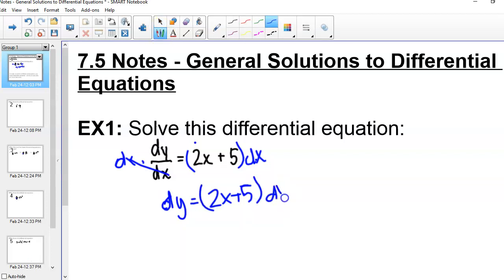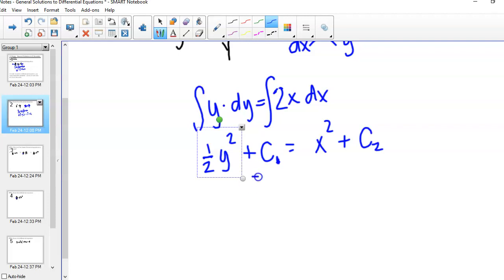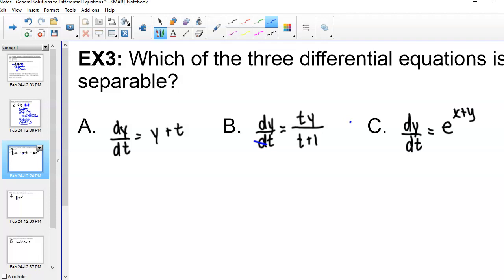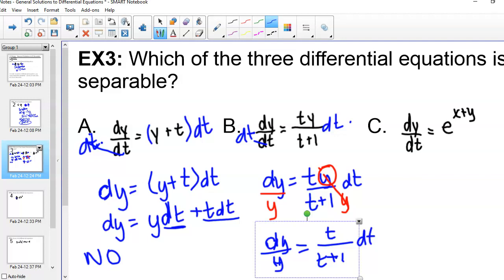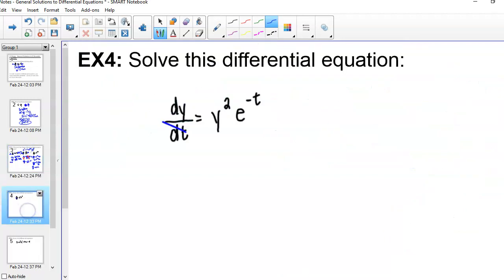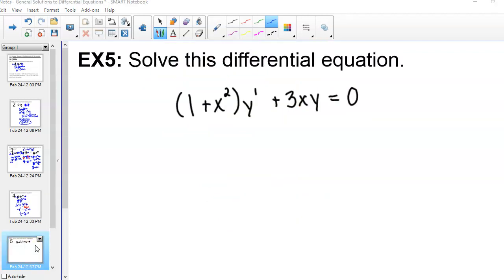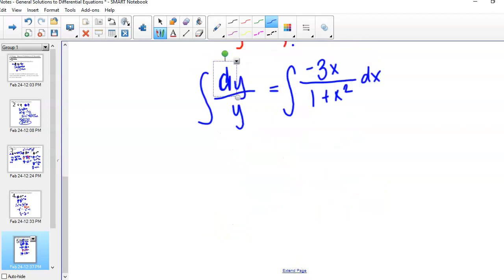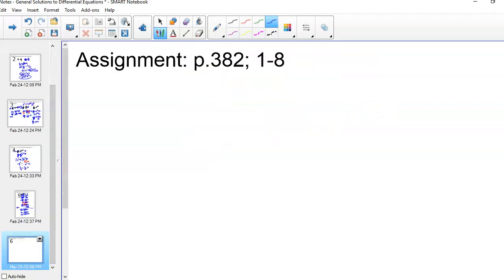7.5 Notes - General Solutions to Differential Equations